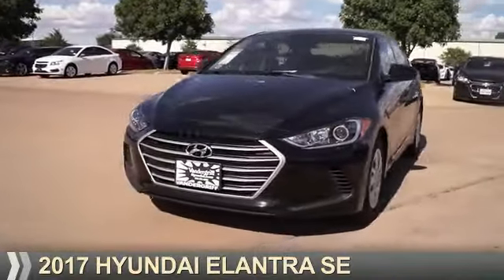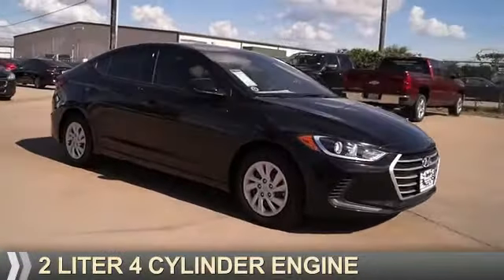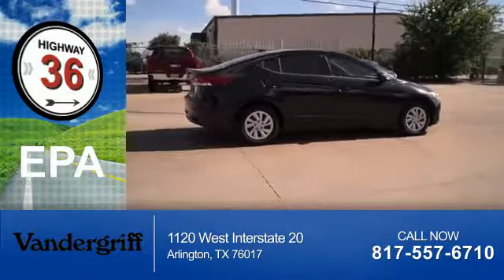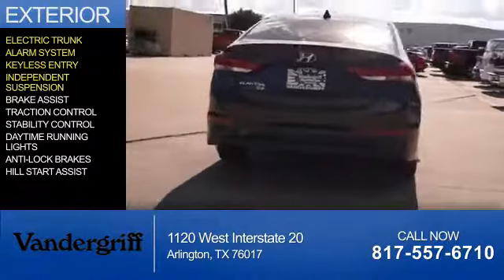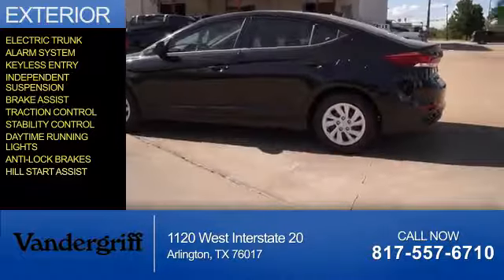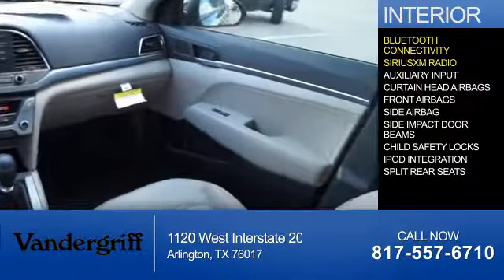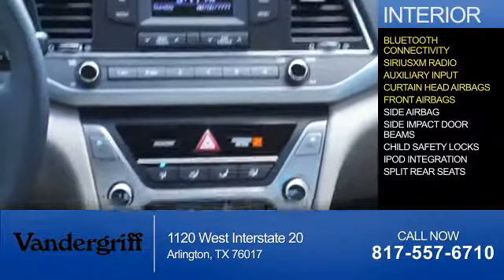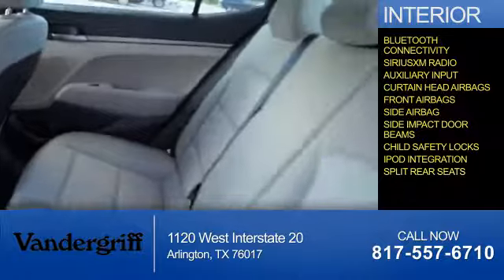2017 Hyundai Elantra HH056044 - Arlington TX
Phone:
Year: 2017
Make: Hyundai
Model: Elantra
Trim: SE
Engine: 2.0 liter 4 Cylindercylinder FWD
Transmission: 6-Speed Manual
Color: Black
Mileage: 15
Address:
VIN:5NPD74LF8HH056044